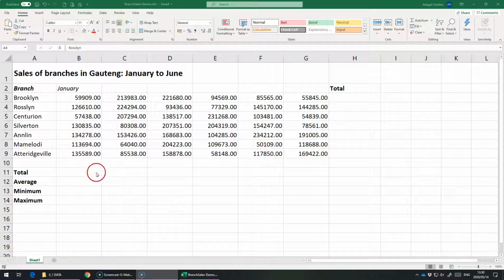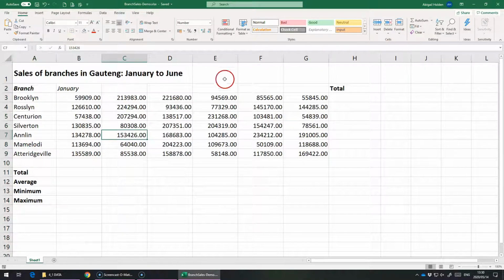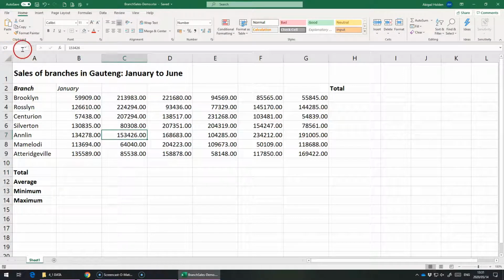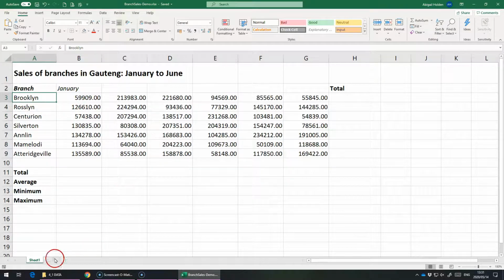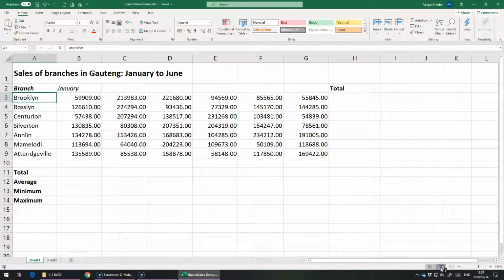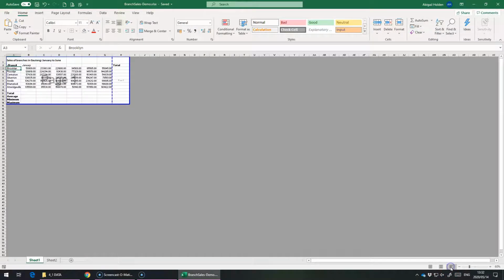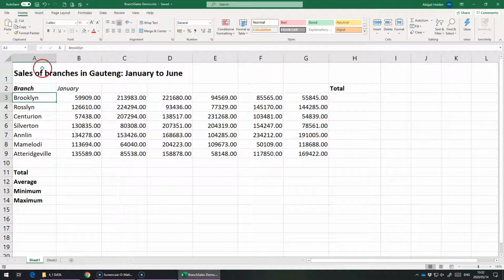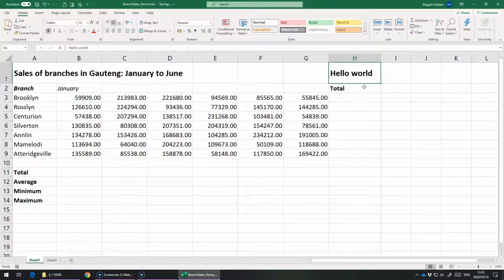Excel Tutorial: Introduction & Overview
Short introduction and overview of Microsoft Excel.

0:00 Introduction
0:45 Excel Interface
1:45 View Options
2:52 Entering text